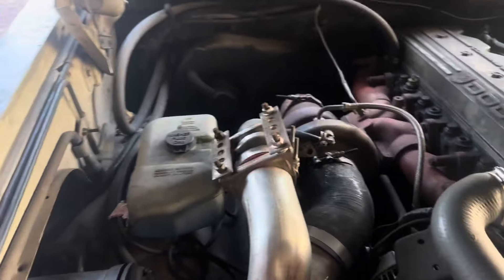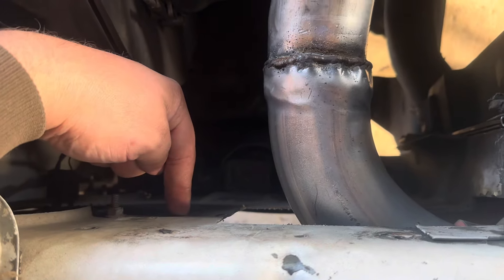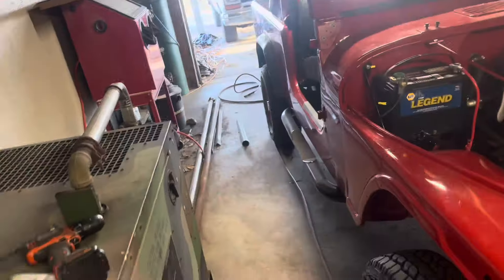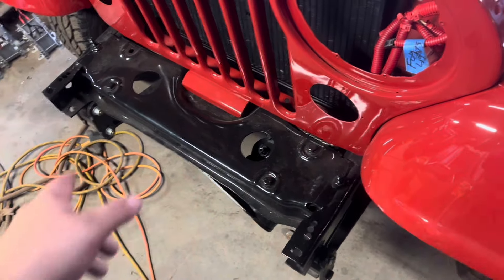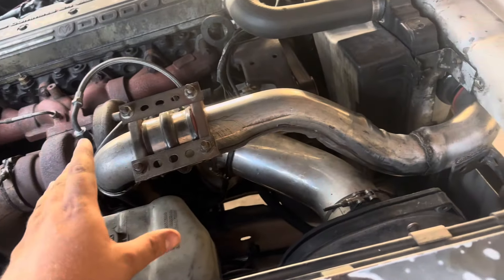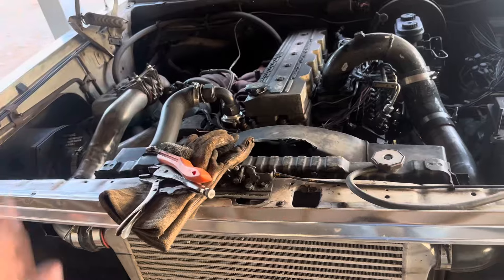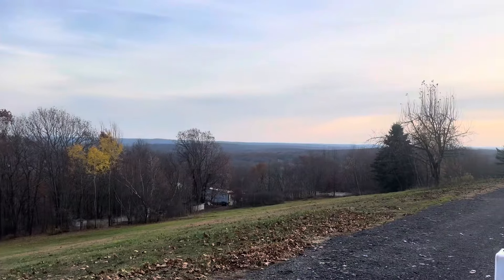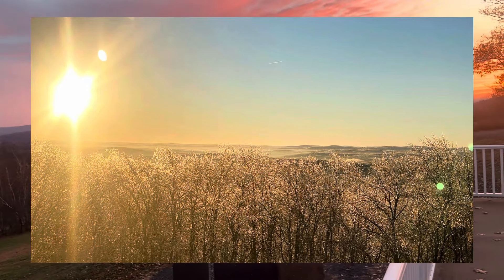Working on stinky peet today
Just fixing a boost tube problem and taking about plans later